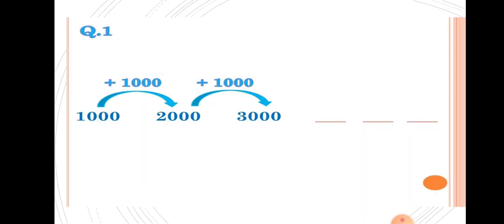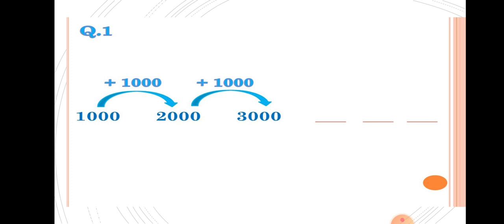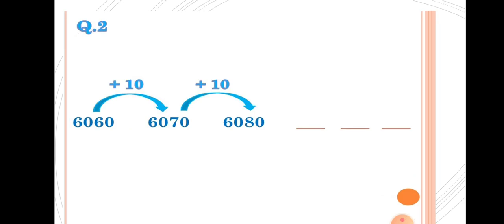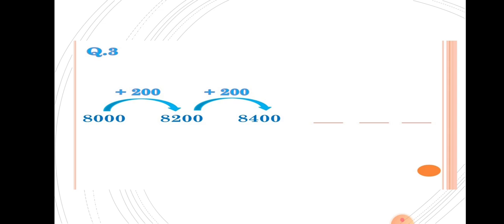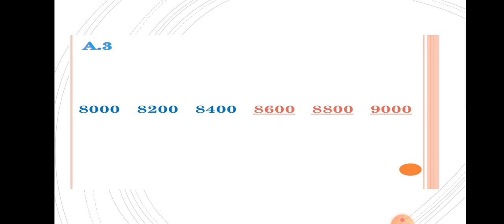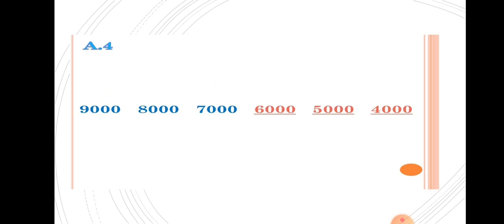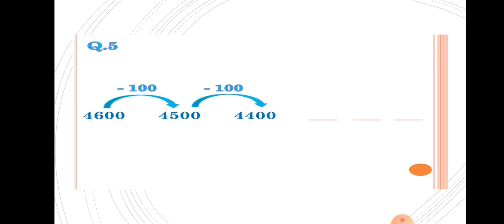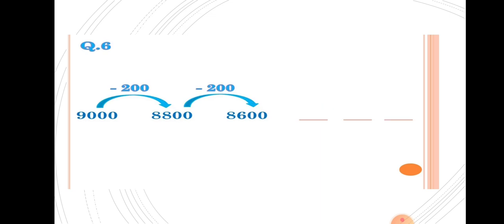E4/4A/Maths/Number patterns/Shilpa K C